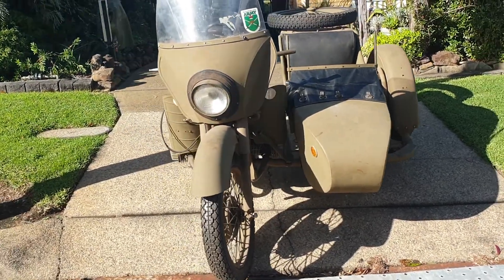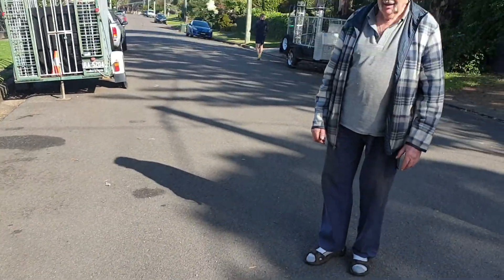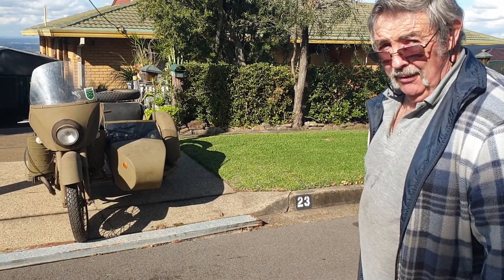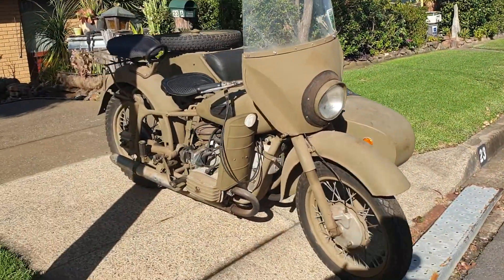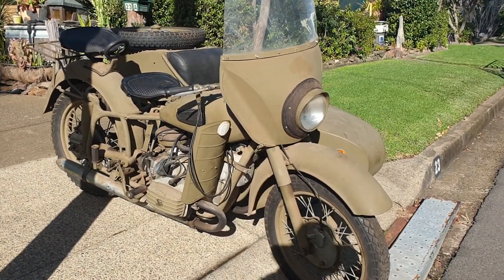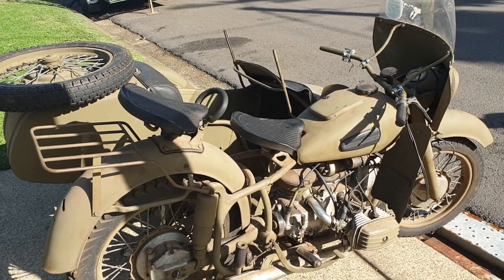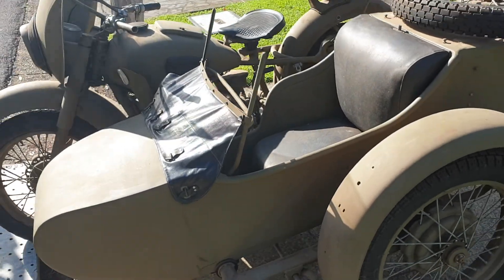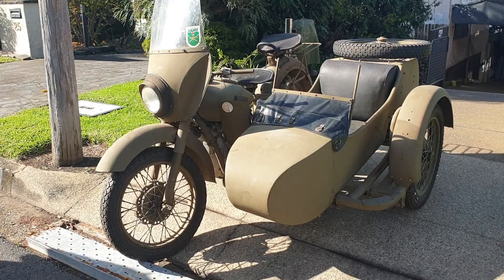Dnepr Sidecar walk around.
This is a video of my Dnepr Outfit the day I picked it up.
Its a Vintage bike that I have dreamed about owning.🤔💭.. one day.!
The day finally arrived & I smile every time I look at my new beast.
Smiles Per Hour.🏁😁
Come along & enjoy the ride as I give the beast a sympathetic resto & just enjoy the journey.!